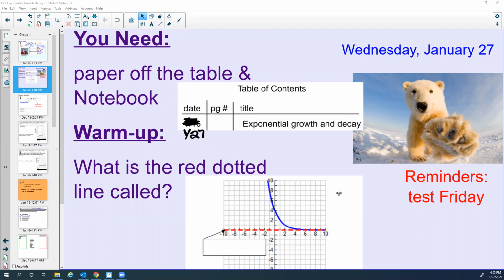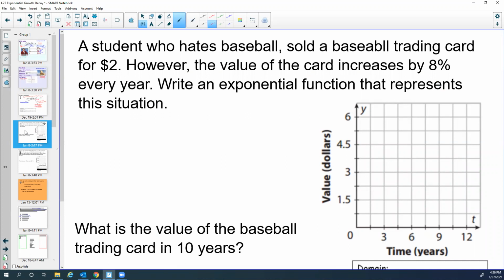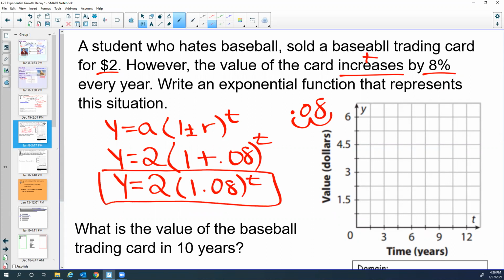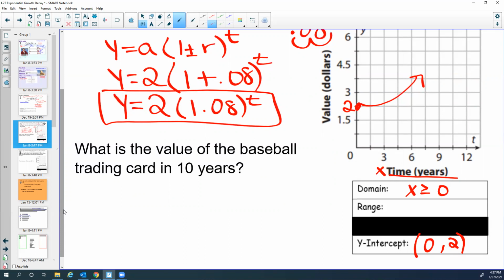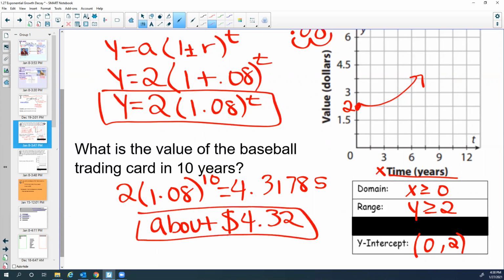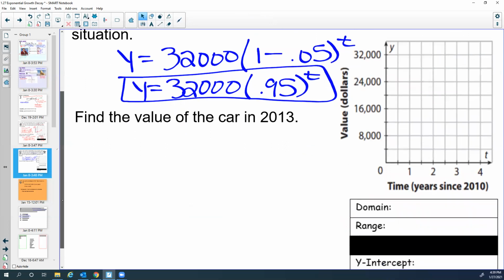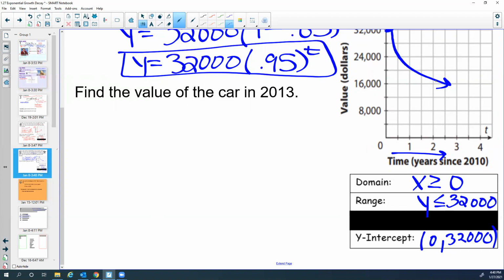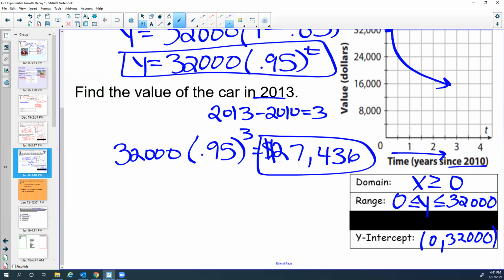Exponential growth/decay(word problems)